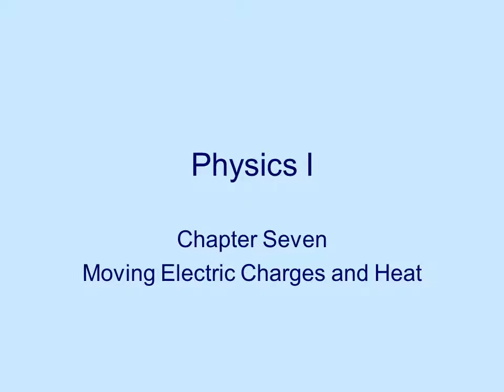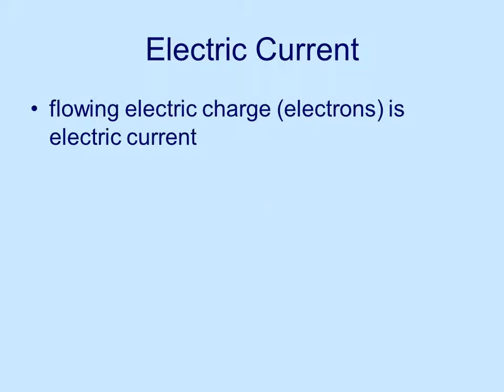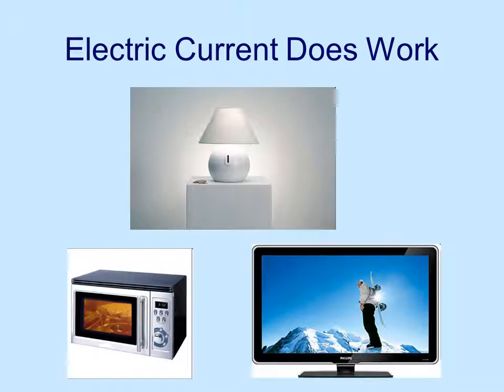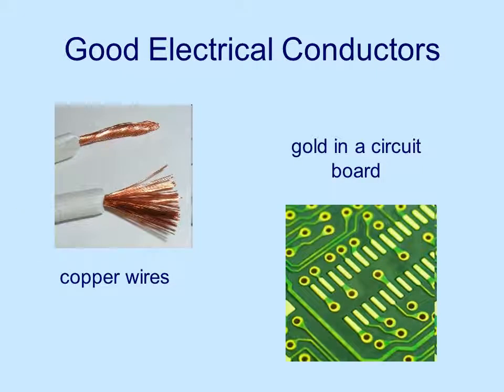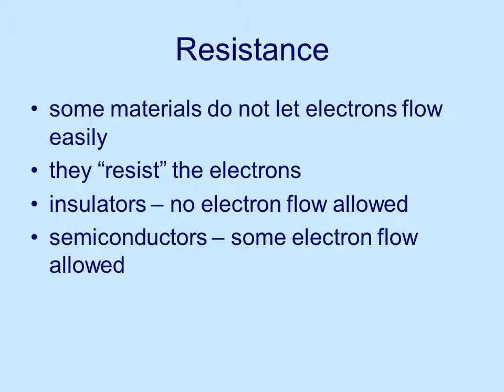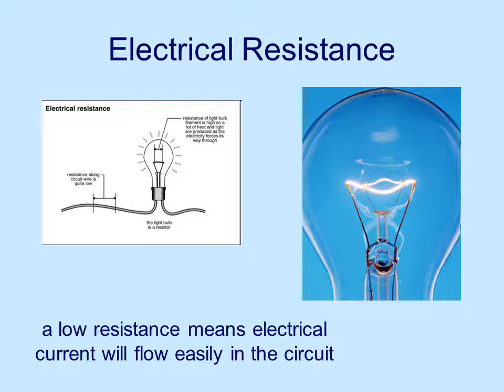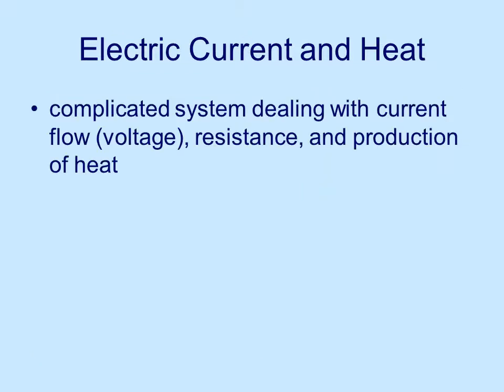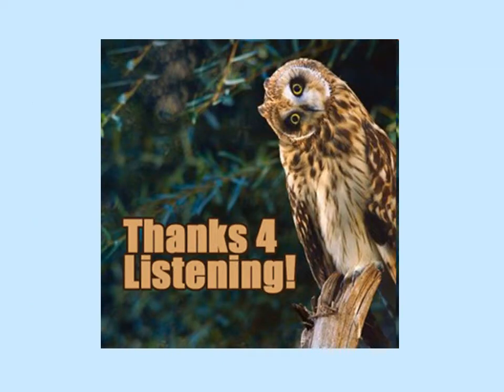physics I chapter seven recorded lecture.wmv